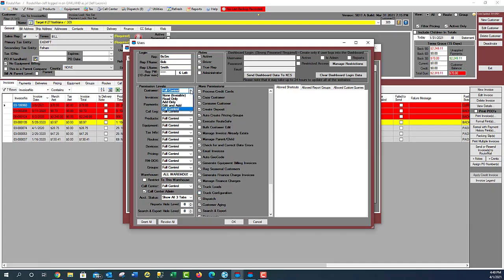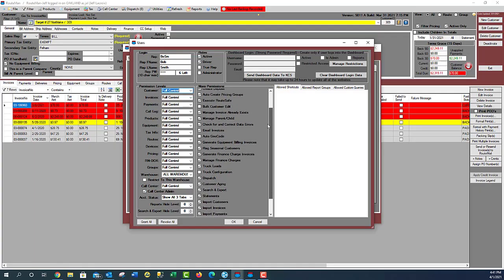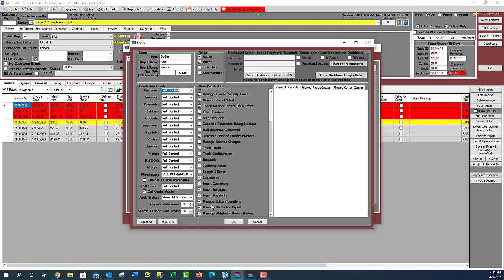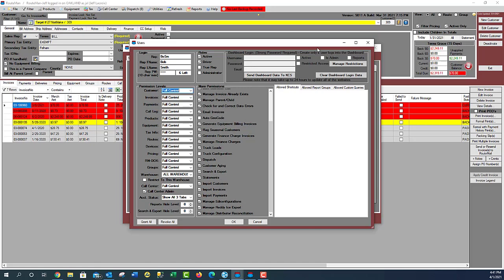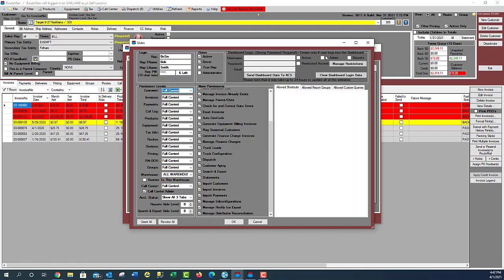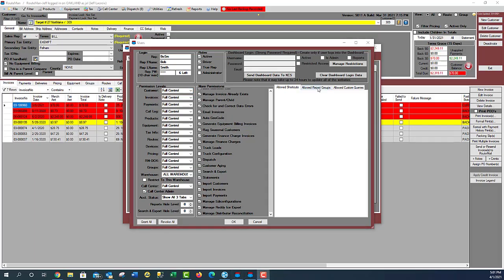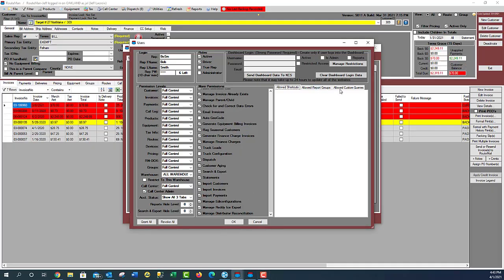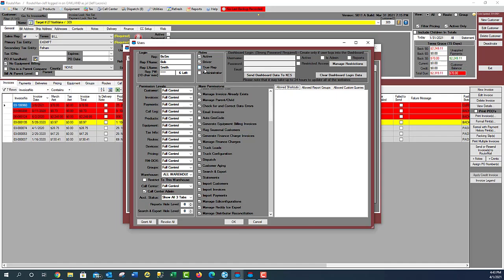routeman users adding and managing 720p